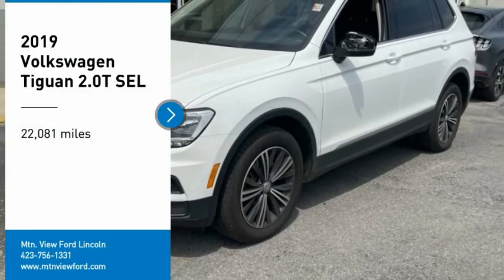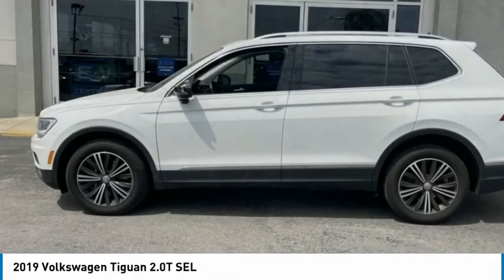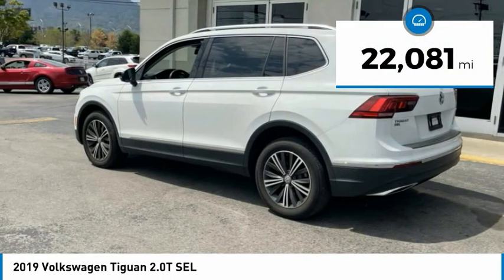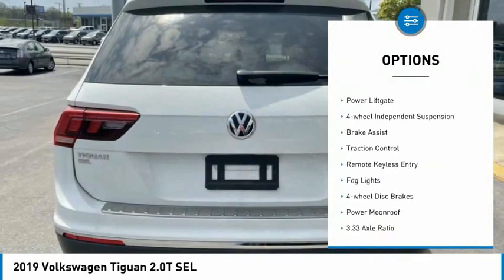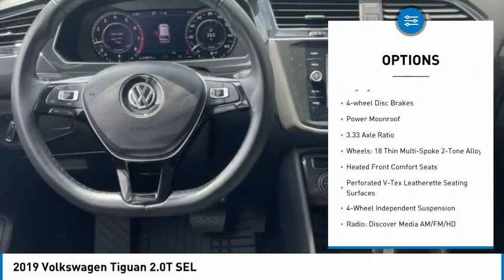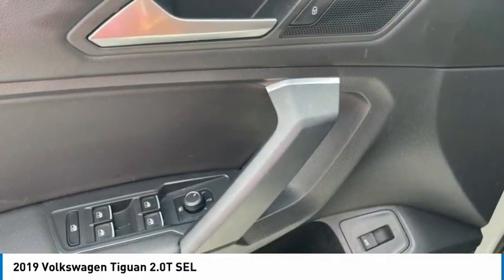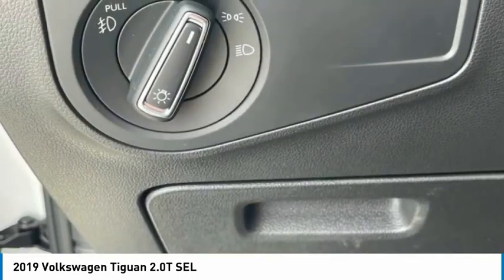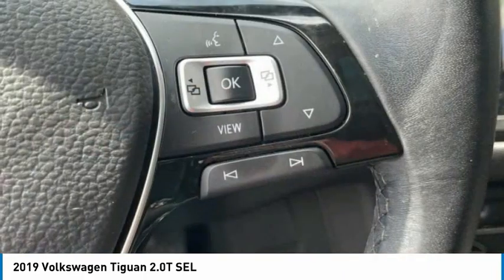2019 Volkswagen Tiguan 2.0T SEL in Chattanooga L5746B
2019 Volkswagen Tiguan 2.0T SEL